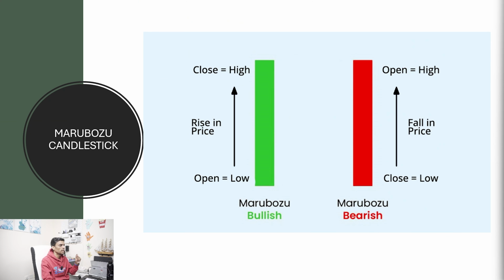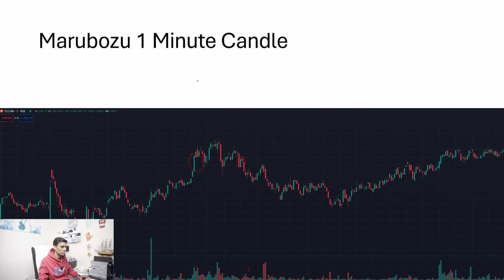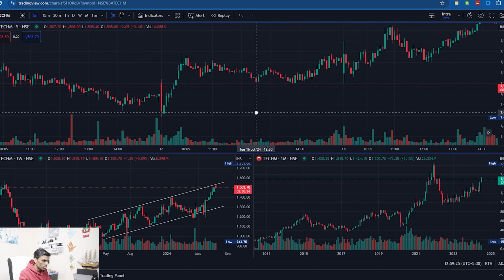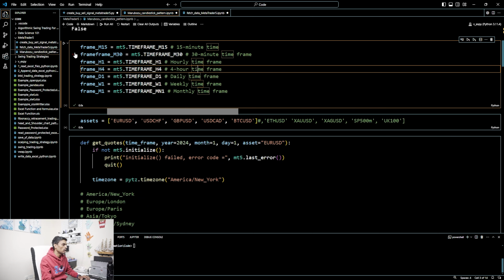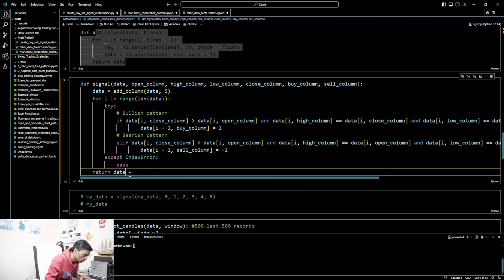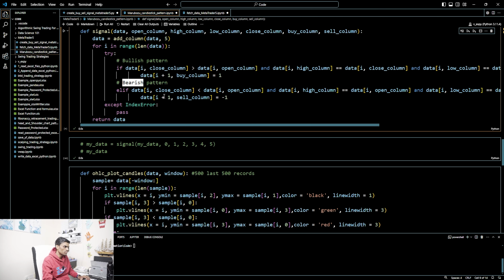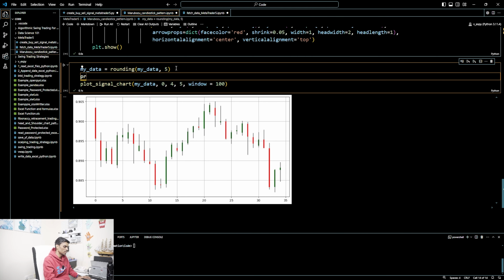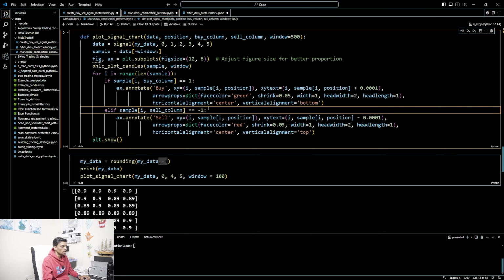Marubozu Candlestick Pattern: Python Coding for Algorithmic Trading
Master the Marubozu Candlestick Pattern with Python for Algorithmic Trading

Welcome to our comprehensive guide on mastering the Marubozu candlestick pattern using Python for algorithmic trading. In this video, we'll dive deep into the Marubozu candlestick, a powerful trend-following pattern, and demonstrate how to identify and utilize it effectively within your trading strategies.

The Marubozu candlestick is unique because it lacks wicks, indicating a strong market trend. A bullish Marubozu has the same open and low price as well as the same close and high price, signaling strong buying pressure. Conversely, a bearish Marubozu has the same open and high price and the same close and low price, indicating significant selling pressure.

We’ll show you how to use Python to detect these patterns, integrating them into your algorithmic trading strategies. By coding the conditions that define Marubozu patterns, you can automate the detection and execution of trades based on these signals. This can enhance your trading accuracy and efficiency.

Whether you’re a seasoned trader or just starting out, understanding and implementing the Marubozu pattern in Python will give you an edge in the competitive world of algorithmic trading.